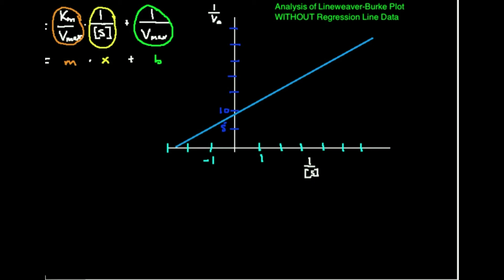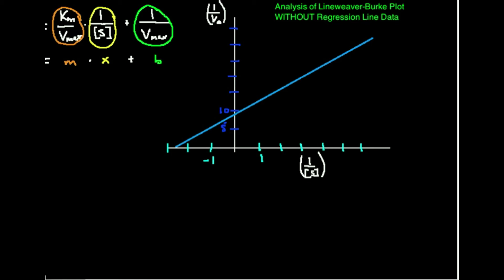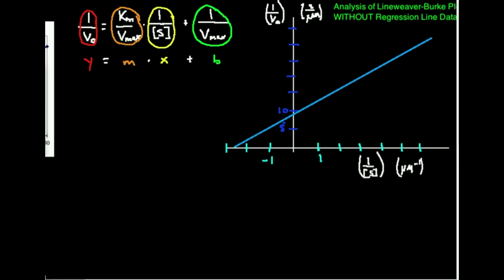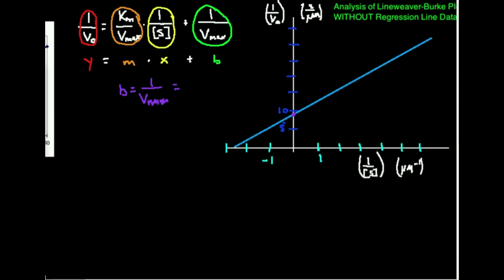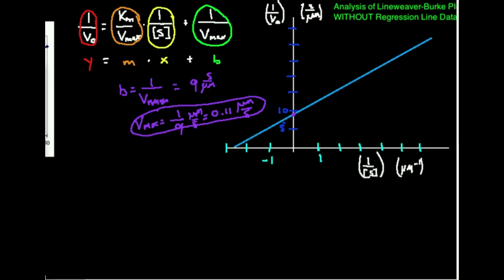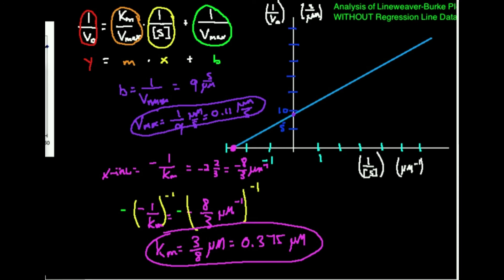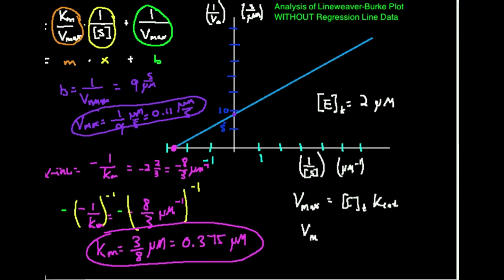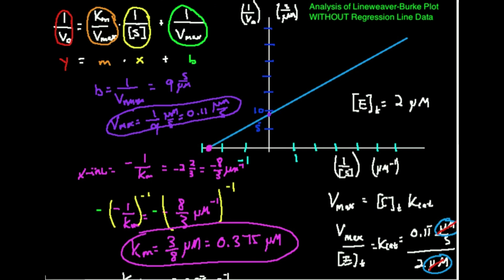Lineweaver-Burke Plots: Example #2